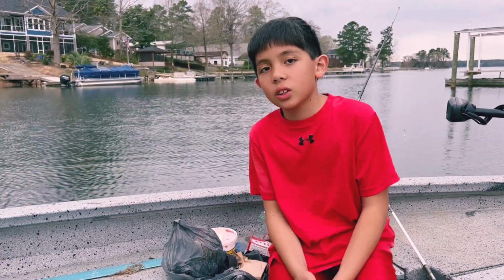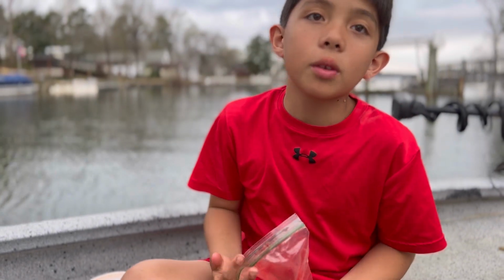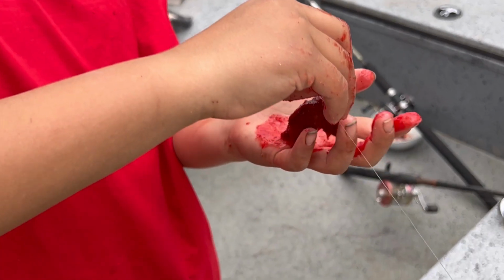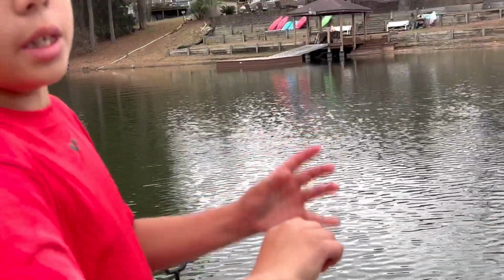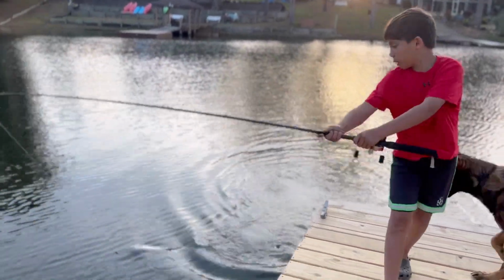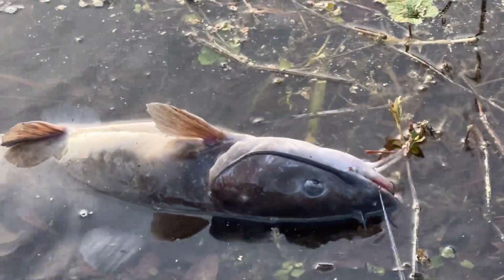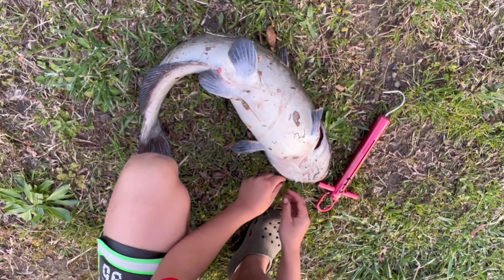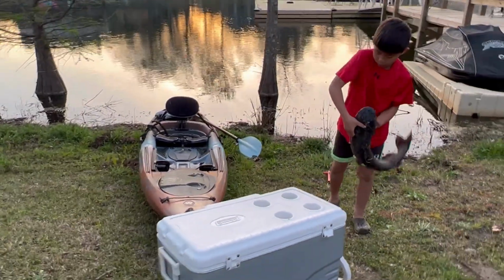Lake Murray Catfishing: Best catfish bait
Catfishing with chicken livers